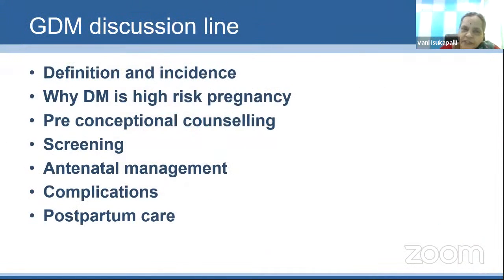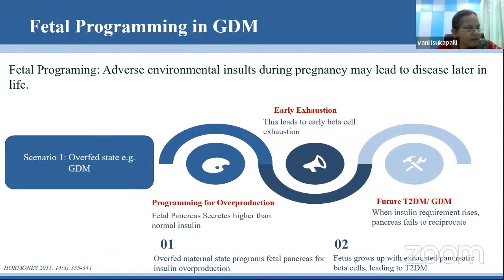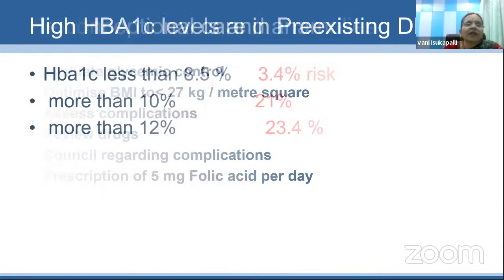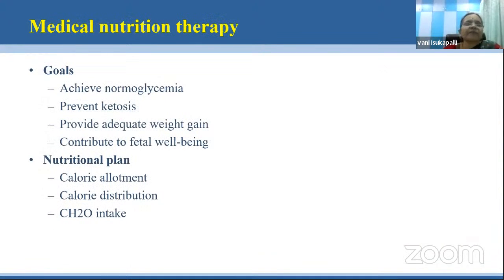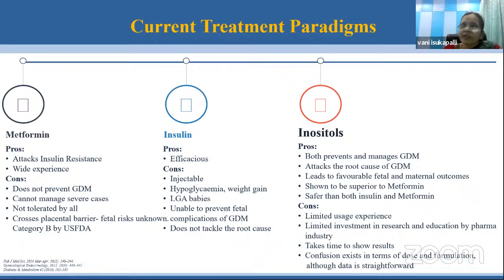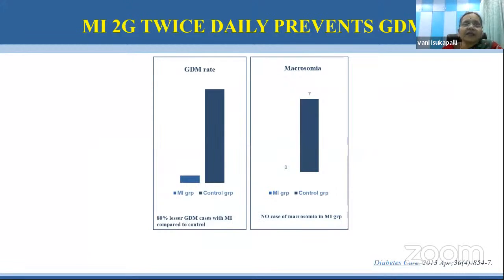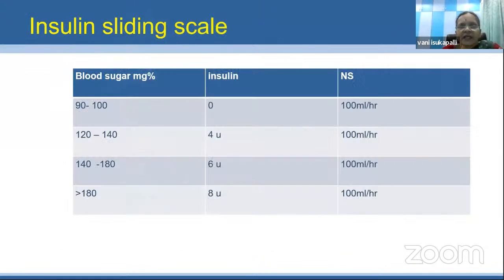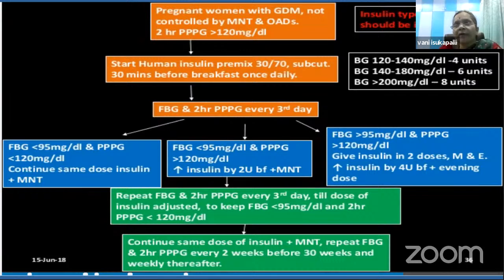Gestational Diabetes Mellitus an overview on new Advances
A few studies suggest the risk of GDM is higher among PCOS versus non-PCOS women, several studies note an increased prevalence of polycystic ovarian morphology & symptoms in women with prior GDM. Therefore, the current topic especially new advances play a vital role in the treatment of PCOS. We have an expert Dr I Vani who is the professor and HOD of Government Medical College, Srikakulam will be discussing live in our webinar.